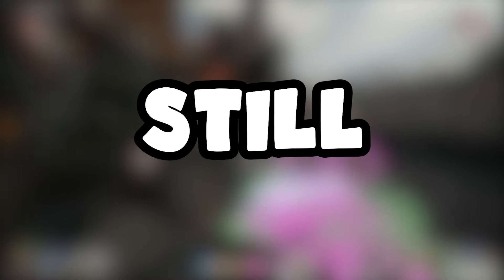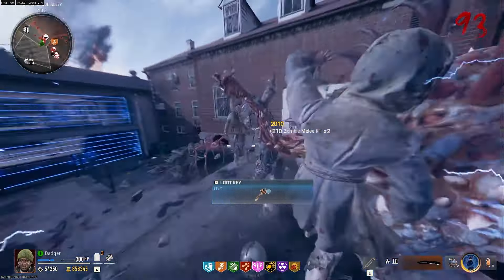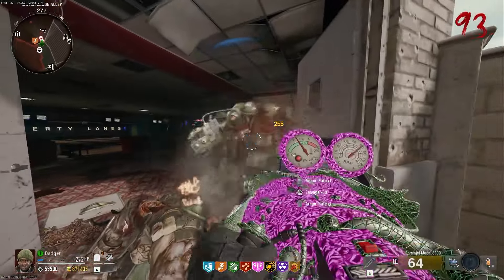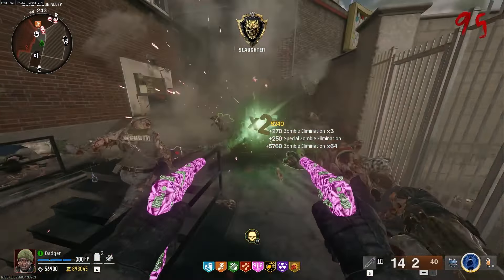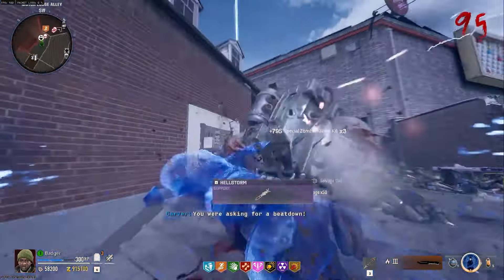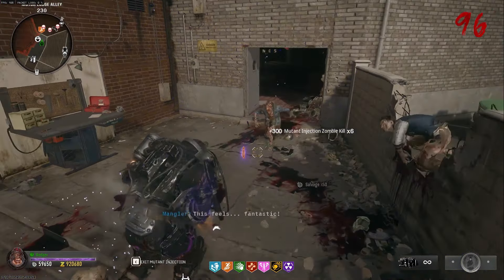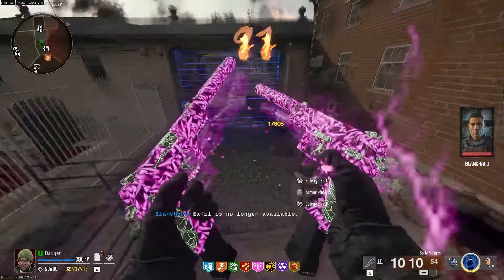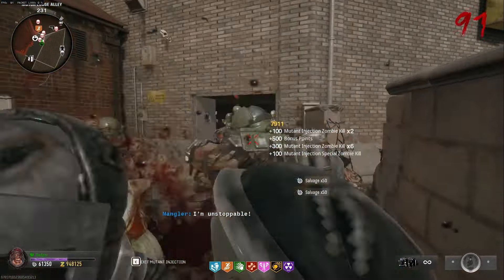Black Ops 6 High Rounds Are Still BROKEN... (Post Patch)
Ever since Bo4, zombies has had a high rounds issue in some sort of way. Whether it was too easy like Cold War, or just plain boring and simple like Bo4 with a little bit of variety here and there. Black Ops 6 however, has completely done a big oopsies and that mainly has to do with augments and high rounds in general. Let me know how you guys think this could be changed!